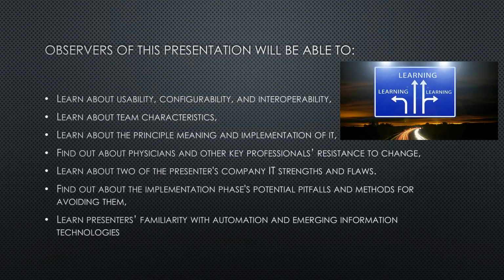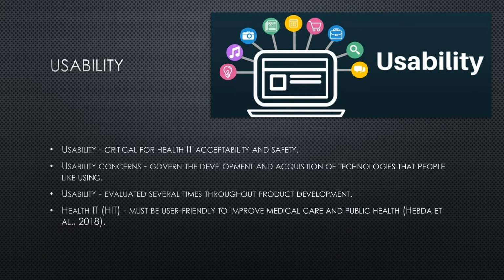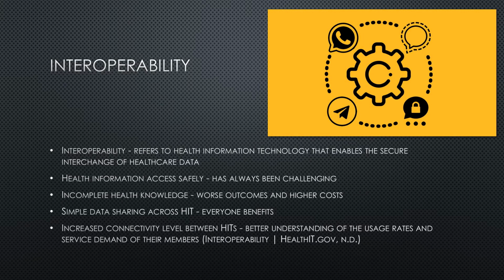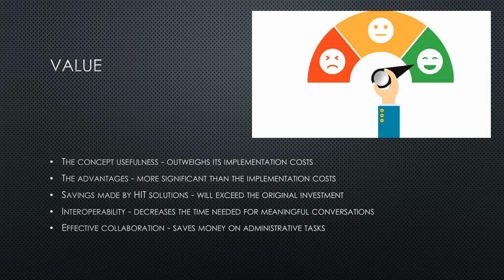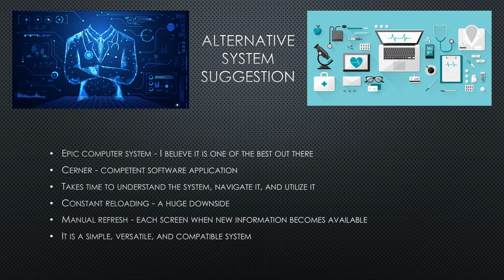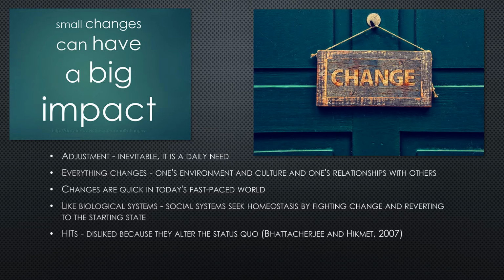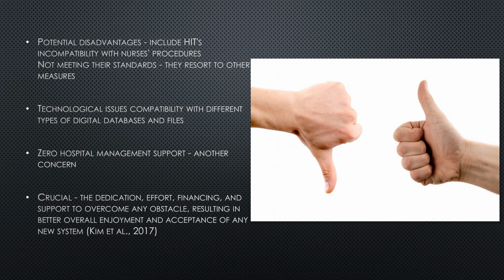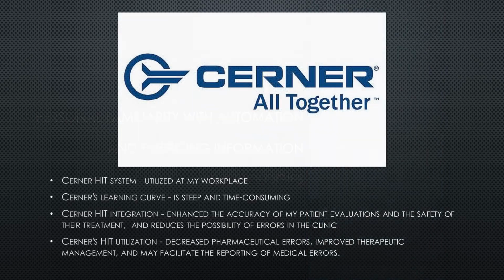AFleming module 4